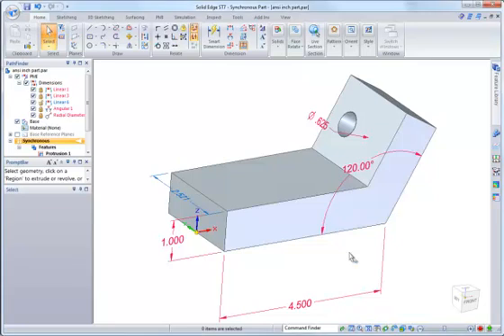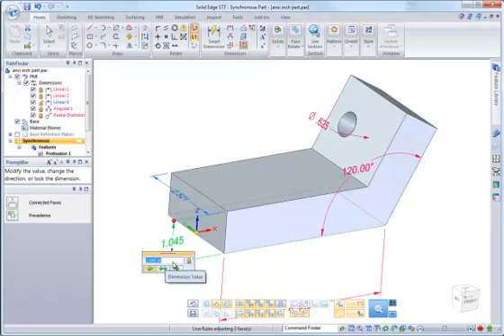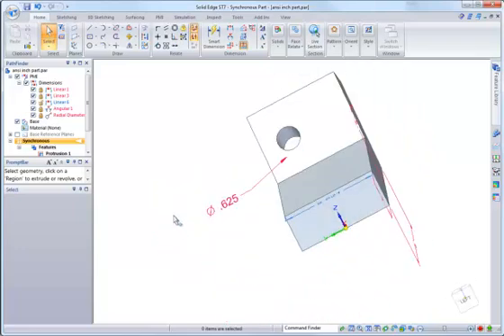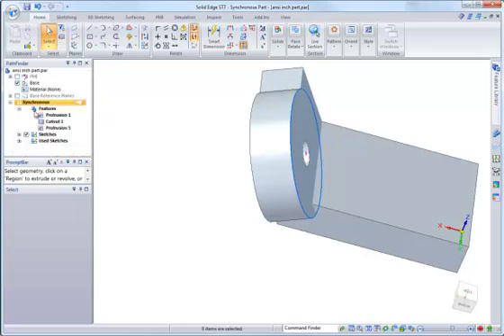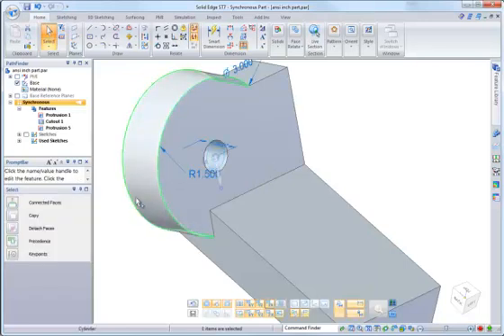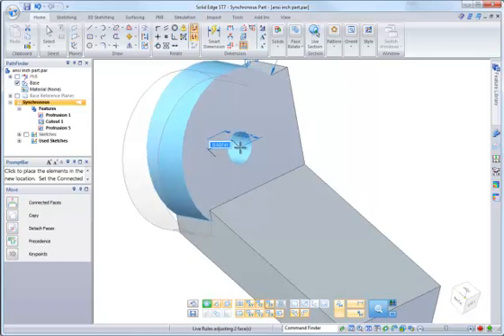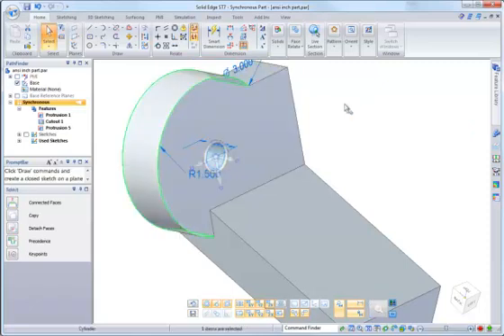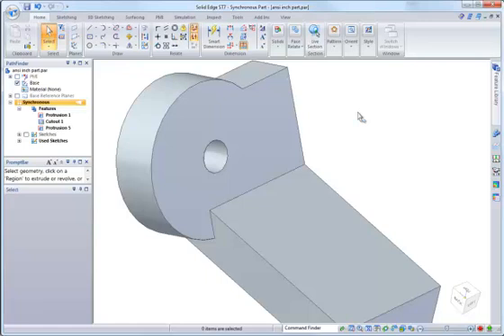Solid Edge Syncrhonous Technology Design Intent